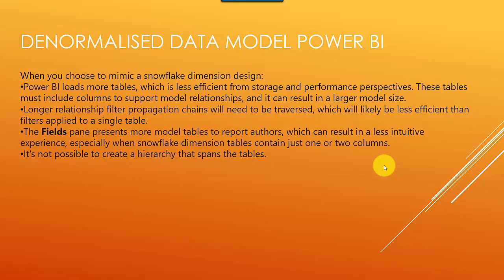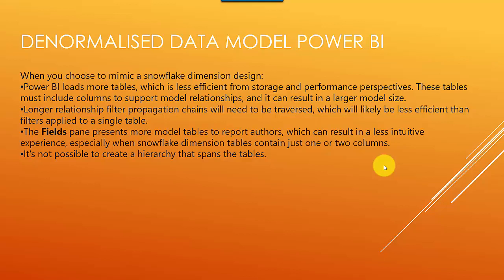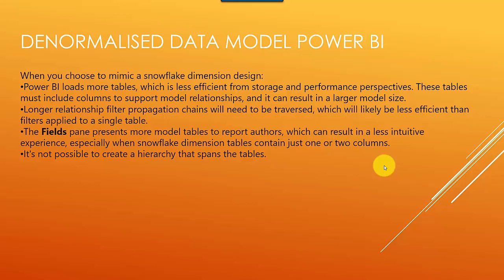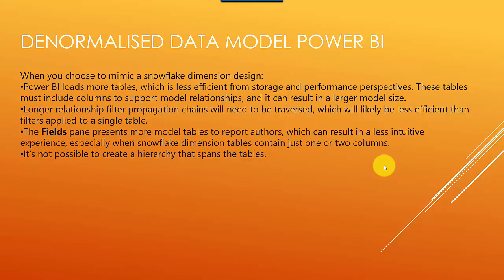Normalised data model or snowflake dimension Power BI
Published on Jun 23, 2021:

In this video, we will discuss the cons of a normalised data model in Power BI.

In the previous video, we talked about how moving away from the star schema can create confusion in the data model. This can lead to active and inactive relationships in power bi.